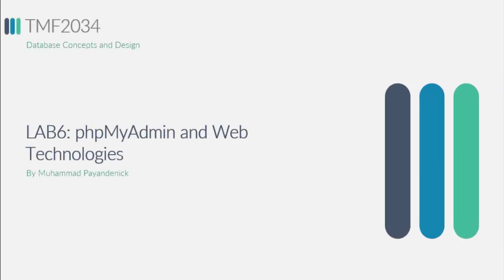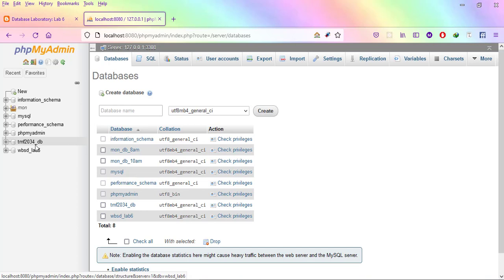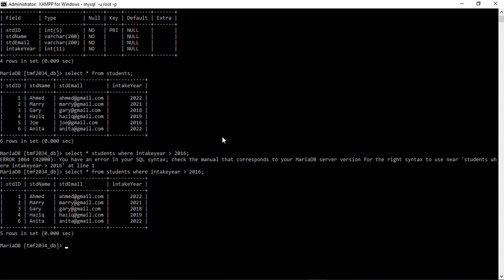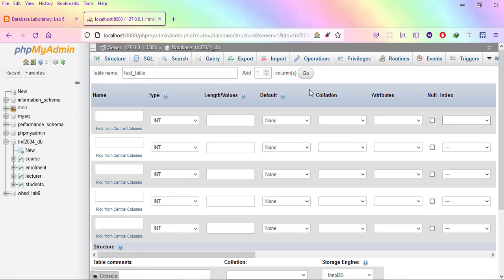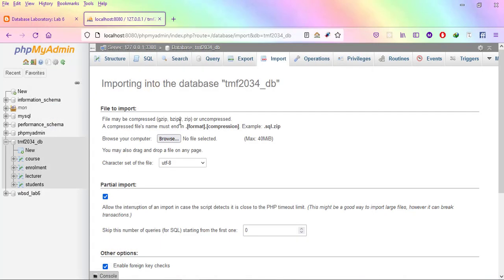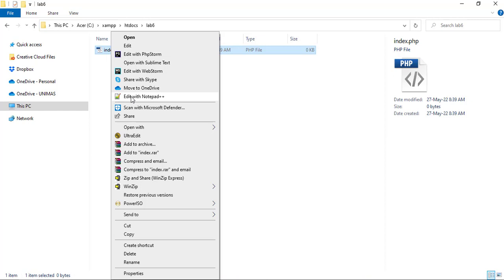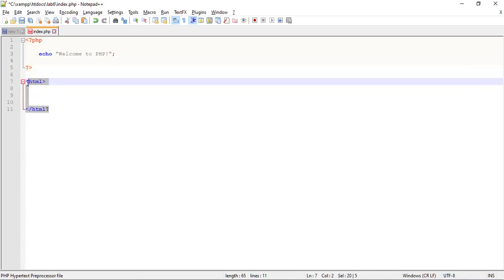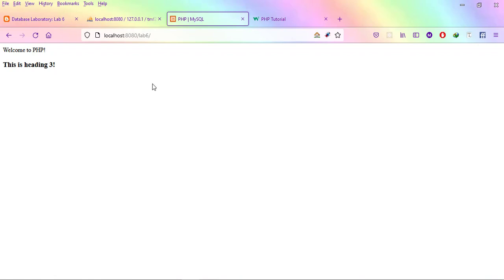phpMyAdmin and Web Technologies | Lab 6 Database Concepts and Design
* Explore the use of GUI Web-based Database Management System (PHPMyAdmin).
* Explore The WebPage Scripting (HTML).
* Explore The fundamental of PHP Scripting